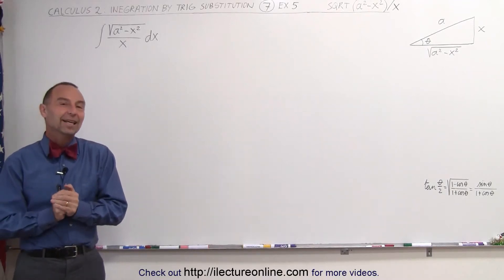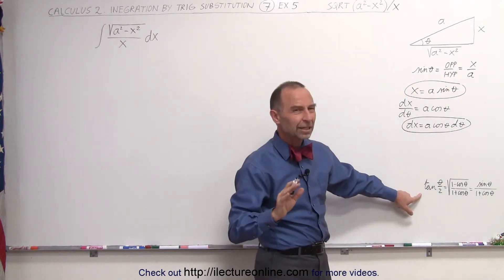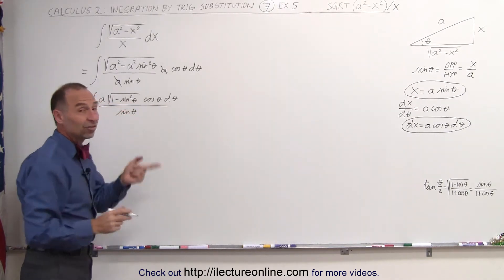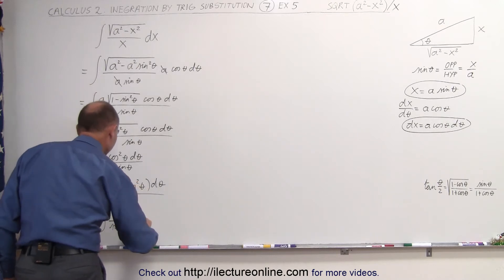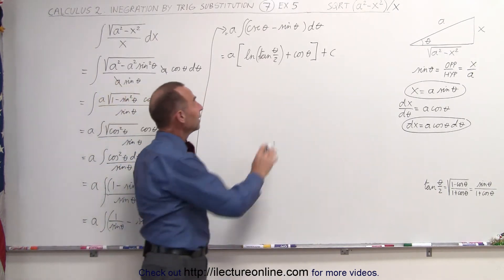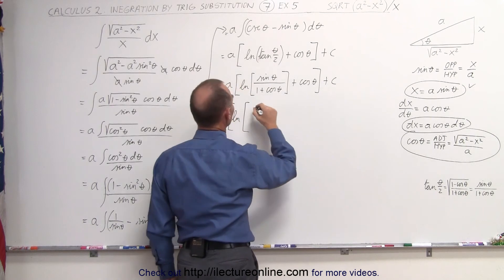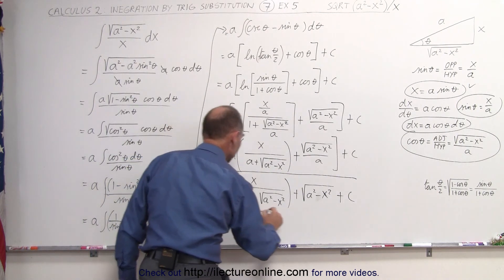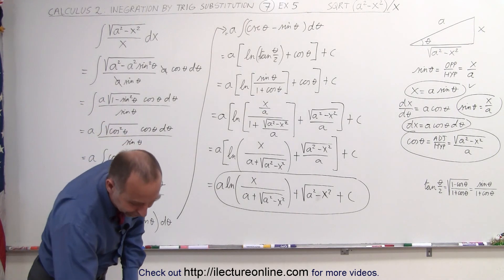Calculus 2: Integration - Trig Substitution (7 of 28) Integral of SQRT(x^2-x^2)/x Ex.5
In this video I will solve: integral of {[(a^2-x^2)^(1/2)]/x}dx.